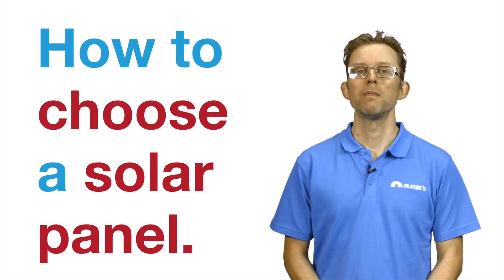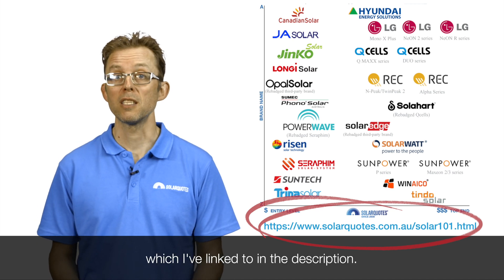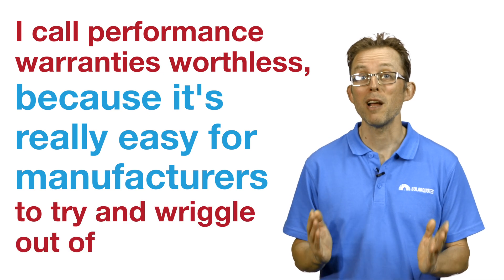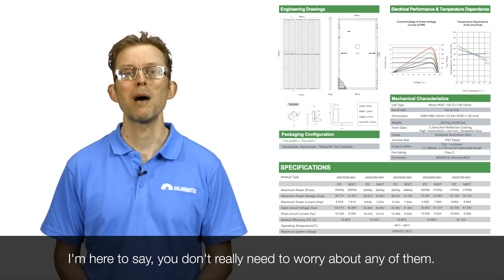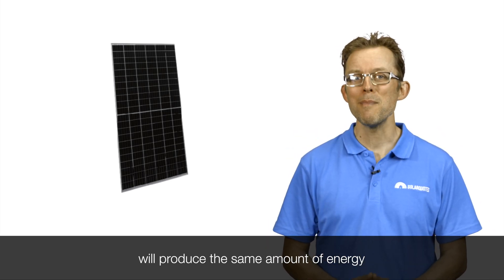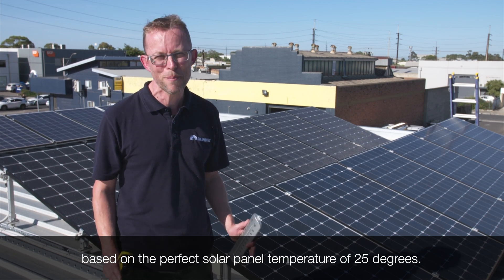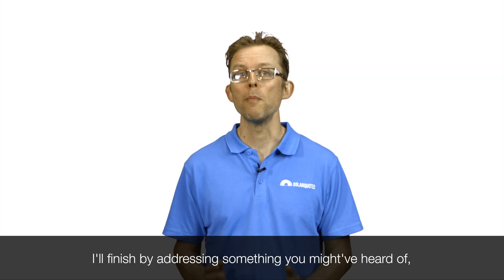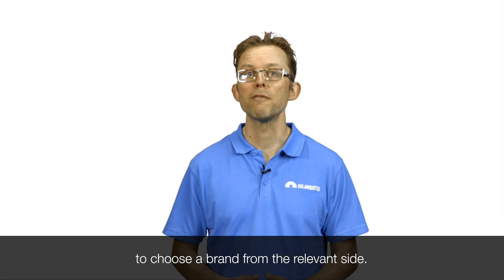How To Choose A Solar Panel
There's probably hundreds of solar panel brands to choose from in Australia - how do you know which ones are good, and which are lemons?

Well - that's where I come in. With more than 11 years experience in the solar industry, I've put together this short video to help you choose a solar panel brand that will go the distance on your roof :)

To see the most up-to-date version of my 'trusted panel brand' chart